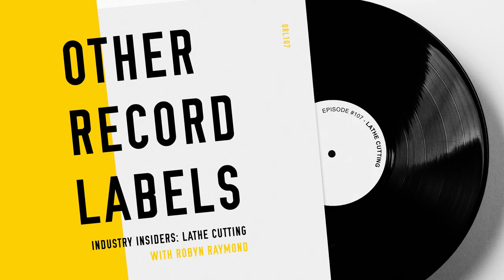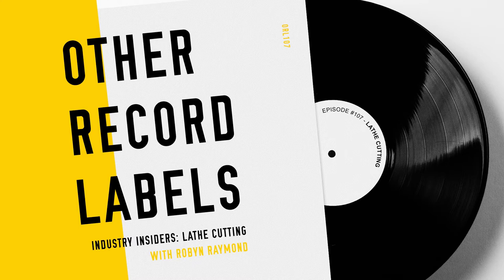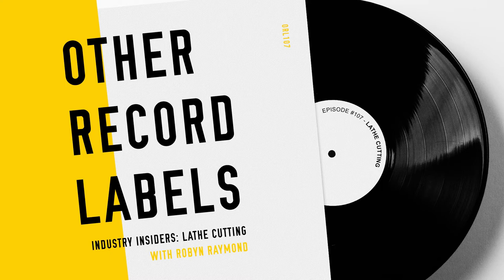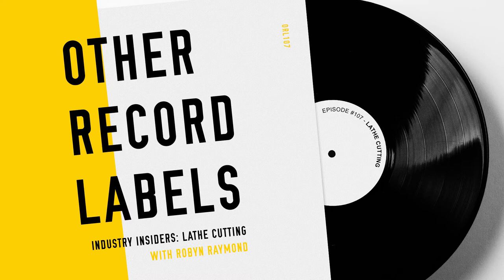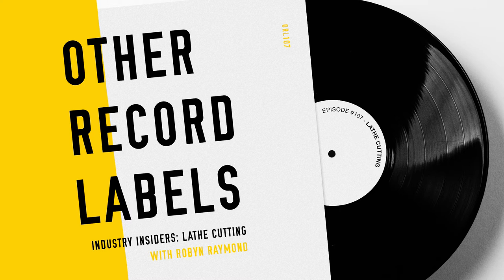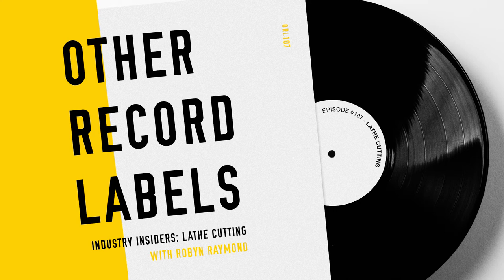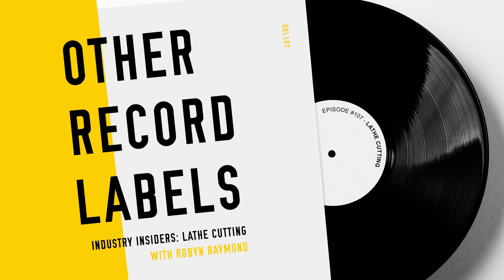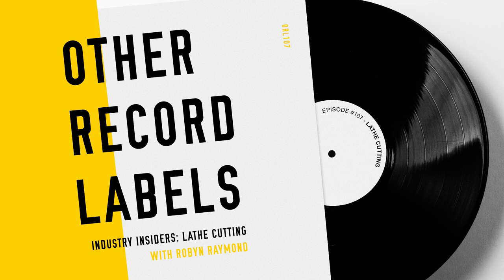Lathe Cutting - Interview with Robyn Raymond (Industry Insiders)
In this episode, I chat with Robyn Raymond about the art of lathe cutting. Is it affordable for indie labels, what are the ideal quantities, and how does it sound?

Find more resources for independent record labels and DIY artists